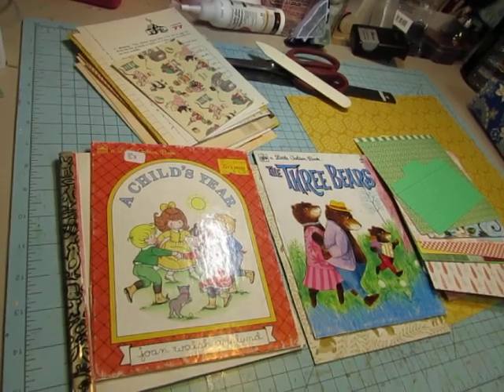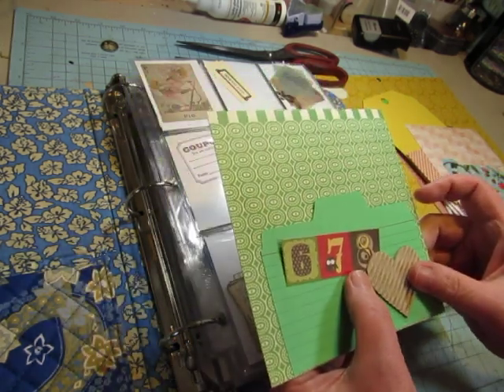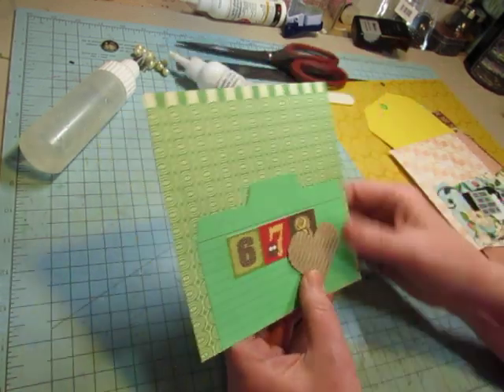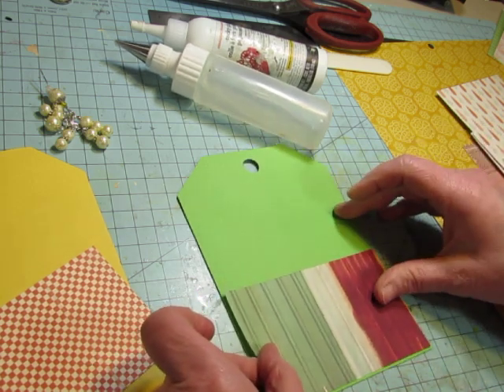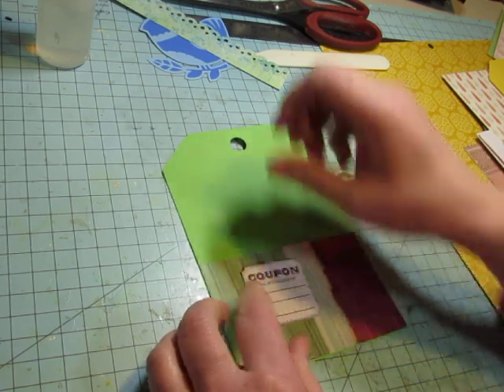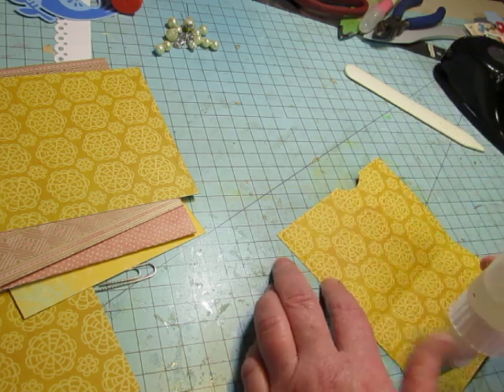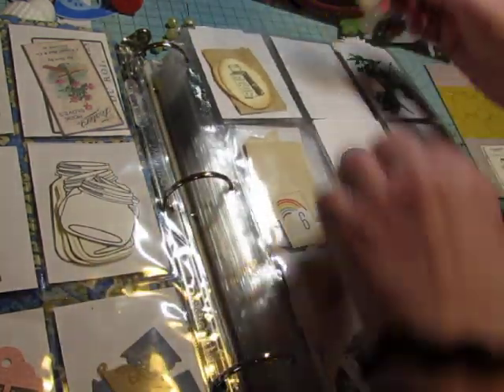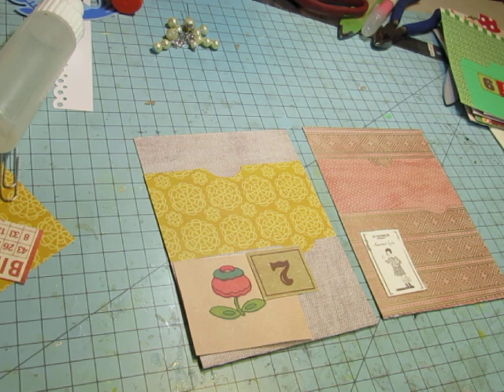Let's Make a Wire-Bound Golden Book Journal: Part 1 Making Pocket Pages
New journal project: 2 Little Golden Book journals, which will be wire-bound with my Zutter bind-it-all.  In this video, I'm making some special pocket pages to go with the journaling pages.